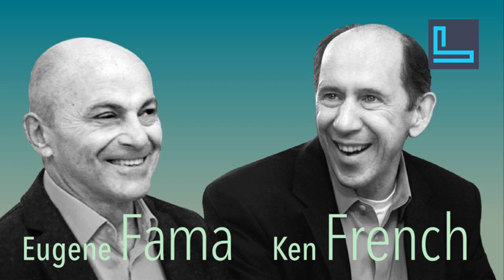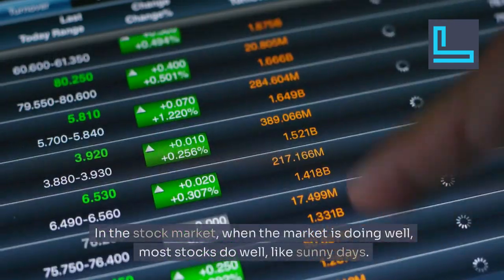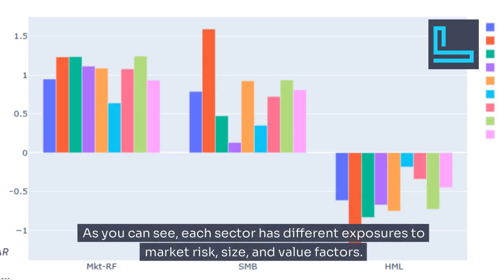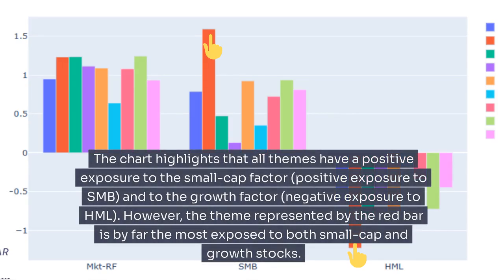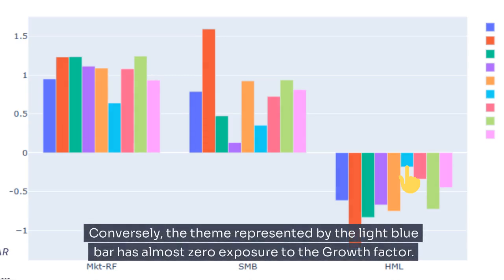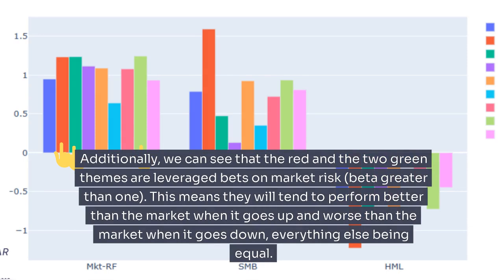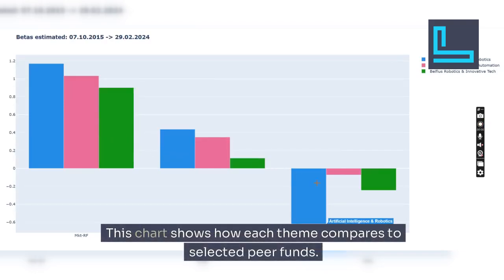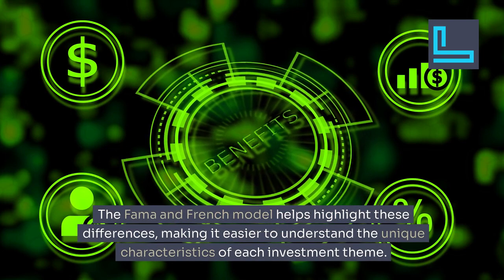What the Fama–French Model Reveals About Thematic Investing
Description:

This video breaks down the Fama and French 3 Factor Model using a simple and relatable example—a lemonade stand! 🍋 Whether you're a seasoned investor or just curious about how market risk, company size, and value factors influence stock performance, this video is for you.

We'll explore how this model helps explain why some investments perform better than others by comparing it to running a lemonade stand on sunny and rainy days. Plus, we dive into a real-world case study of a boutique asset manager specializing in thematic investments in Technology, Healthcare, and Energy sectors.

What You’ll Learn:

What is Market Risk, and how does it affect stocks?
The significance of company size in investment returns.
Understanding value vs. growth stocks through lemonade pricing.
How the Fama and French model can be applied to manage thematic investments.
Real-world application: A case study of an asset manager using this model to differentiate in a competitive market.